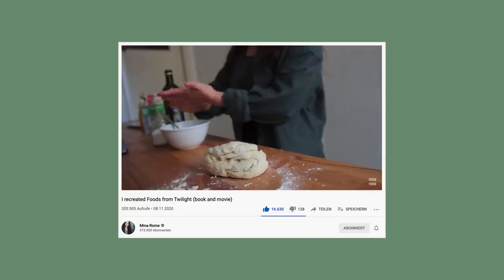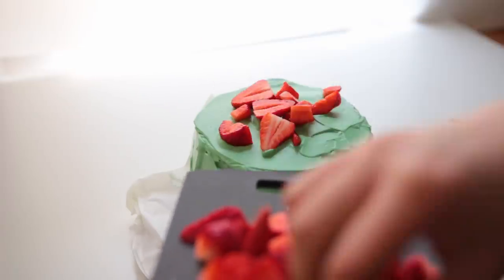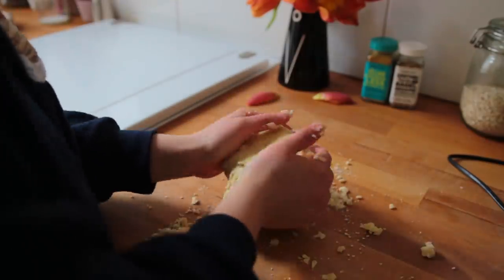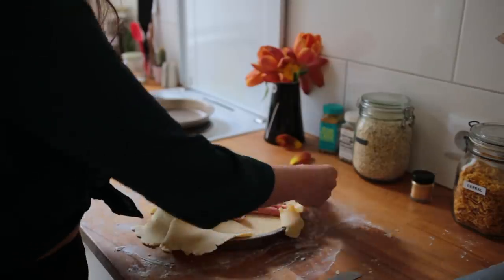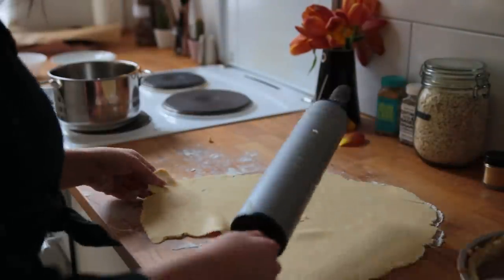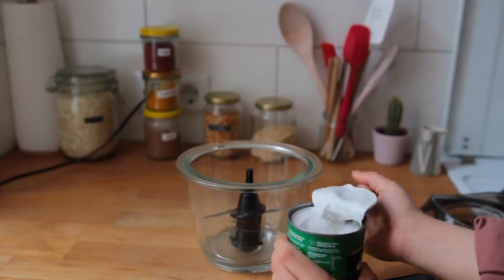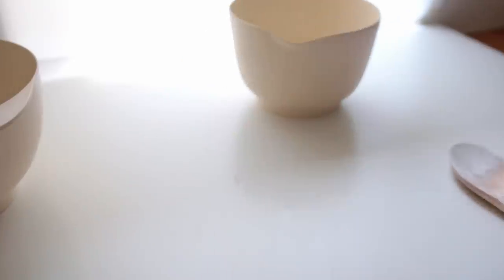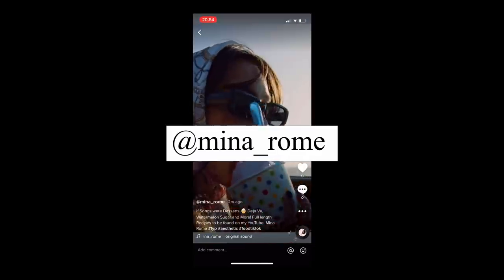I made Desserts from Song Lyrics (Harry Styles, Olivia Rodrigo, Taylor Swift…)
OK PEOPLE. So this video. It’s SOMETHIN DIFFERENT. If you’ve ever asked yourself: What if Harry Styles’ “Watermelon Sugar” and Olivia Rodrigo’s “Deja Vu” were vegan Desserts?  - Well, then this video has the answer to your very specific question! This week I took my recipe inspiration from popular song lyrics, turning them into tasty treats: The result was a Golden Champagne Cake with Cream Cheese Frosting, Vegan Honey Pie, Watermelon Berry Cakes and Homemade Coconut Strawberry Ice Cream. Hope you enjoy!!

INGREDIENTS

#1 Watermelon Sugar Cake(s)

1 small to medium sized watermelon
200ml vegan whipped cream (¾ cup + 2 tbsp)
a pinch of salt
1 tsp vanilla
1-2 tbsp maple syrup
green and yellow food coloring, start with a few drops each, then adjust to your liking
strawberries to put on top
golden baking glitter

#1.5 Watermelon Sugar Drink

~1 cup watermelon, without seeds (~150g)
juice of 1 lime
¾ cup frozen strawberries (120g)
a handful of ice cubes
optional: additional sweetener to taste, liquor of choice to taste

→ serves 1-2

#2 Vegan Honeypie

for the pie crust:
300g all purpose flour (2 ½ cups)
½ tsp salt
50g sugar (¼ cup)

200g COLD vegan butter, cut into cubes (7,05oz)
1 tsp vanilla
1-3 tsp water, start with 1 see if you need more

flour for the surface

for the filling:

40g + 1 tsp cornstarch (= ⅓ cup + 1 tsp) PLUS 60ml water or non dairy milk (¼ cup)
180ml non dairy milk or non dairy cream (3/4 cup)
60g coconut sugar or raw brown sugar (⅓ cup)
3 tbsp vegan honey (or date syrup, maple syrup)
¼ tsp salt
1 tsp vanilla

for the letters:

50g vegan butter at room temperature (1/3 stick + 1 tsp)
175g powdered sugar (2 ½ cups minus 1 tbsp), added to the whipped butter in 2-3 batches
optional: a generous pinch of salt, a few vanilla aroma droplets
food coloring

while kneading the play-doh adjust the consistency by adding more powdered sugar or water (if needed)
! cut them out on top of  a piece of parchment paper, let them sit there to harden fully !

→ yields enough for 1 8 or 9 inch cake tin (20-23cm)
→ any leftover dough you can use to make sugar cookies out of, simply shape them into whatever shape you prefer, lay them all out on a baking sheet lined w parchment paper and bake them in a preheated oven at 180C until golden brown for 9-12 min

#3 Strawberry Ice Cream

1 can of coconut milk (400ml)
¼ tsp salt
a few droplets of vanilla aroma or ½ tsp vanilla
2 tbsp agave syrup or other liquid sweetener
1 tbsp cashew butter
⅓ cup frozen strawberries, more if desired (55g)

→ if needed add a couple tablespoons of non dairy milk as you're blending it the second time around, til you've got your desired consistency
→ serves 1-2

#4 Golden Champagne Cake

2 cups flour (240g)
2 tsp baking powder
⅓ tsp salt
¾ cup + 1 tbsp sugar (150g + 1 tbsp)

1 cup vegan yogurt or curd (250ml or 250g)
½ cup oil (125ml = 105g)
1 tsp apple cider vinegar
1 1/2 tsp vanilla
⅓ cup + 2 tbsp champagne or prosecco (100ml)
+ a couple more tbsp proseccoo to brush the cakes with

for the cream cheese frosting:

250g vegan butter at room temperature (1 cup + 1 tbsp)
300g vegan cream cheese at room temp (10,58 oz)
½ tsp vanilla
330g powdered sugar, added in 2-3 stages (2 cups + ⅔ cup) →  I think flavour wise it tastes best with only 2 cups or 250g powdered sugar, but the cake will be easier to frost if you add another ⅔ cup or 80g, so I’d recommend to start with 2 cups and then decide if you wanna add more!

golden baking glitter to put on top

→ yields 1 cake made out of 2 8 inch, 20cm cake tins

Much love,
Mina